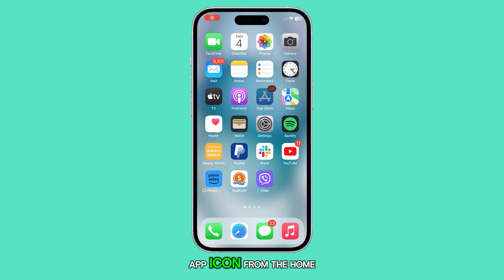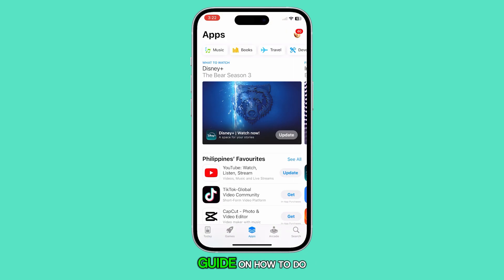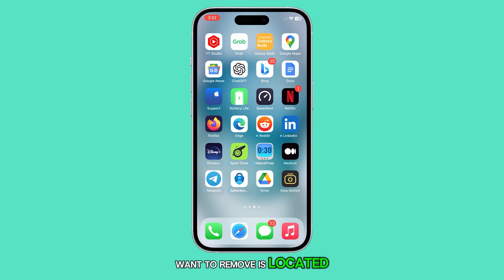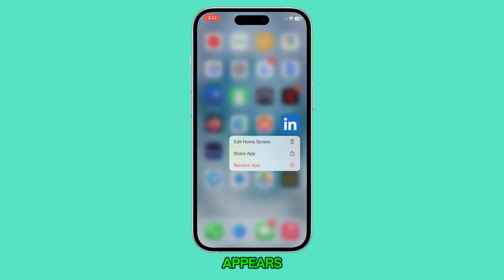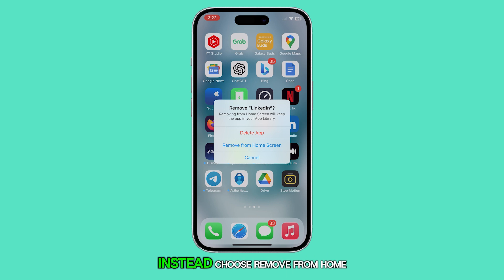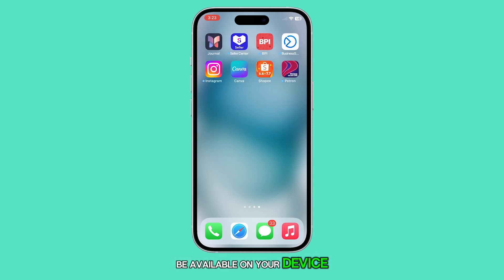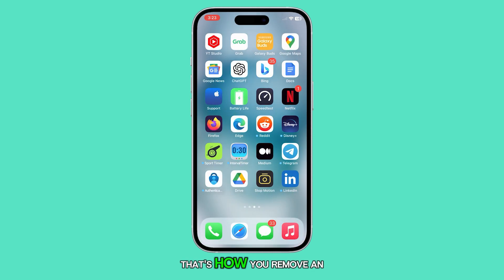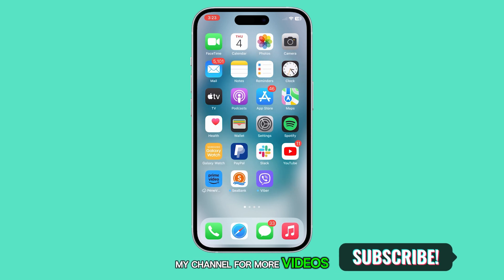How to Remove an App Icon From The iPhone 15 Home Screen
Learn how to declutter your iPhone 15 home screen by removing app icons while keeping the apps accessible in the App Library. This step-by-step guide will show you how to remove an app shortcut without uninstalling the app, ensuring your home screen stays organized.